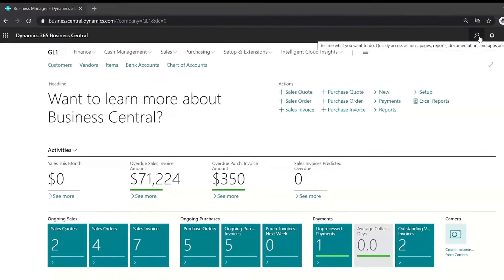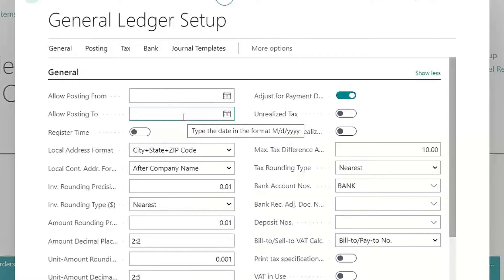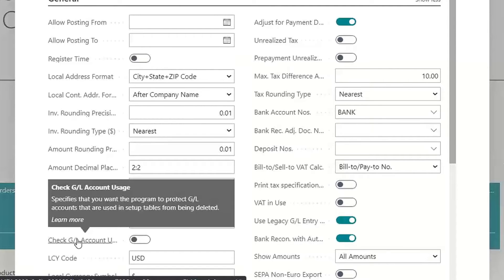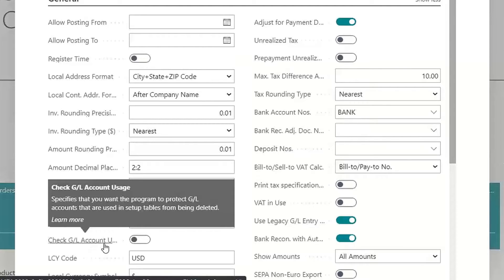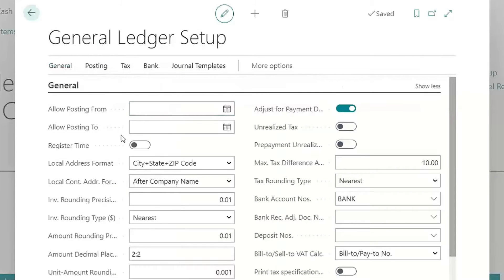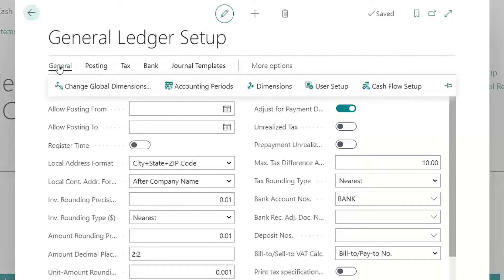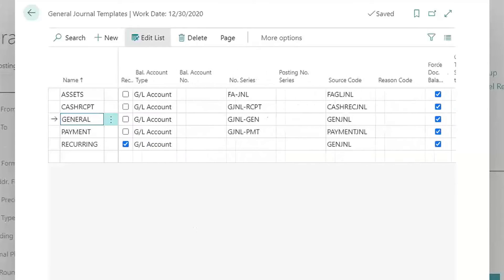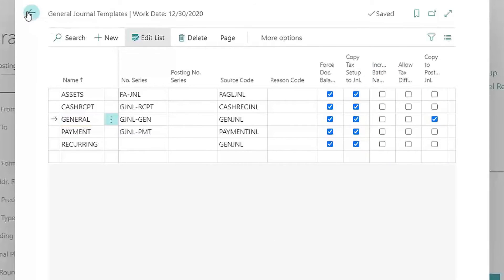General Ledger for Business Central Overview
Intro to setting up your General Ledger and Chart of Accounts in Business Central.